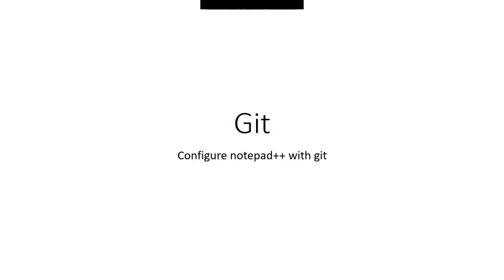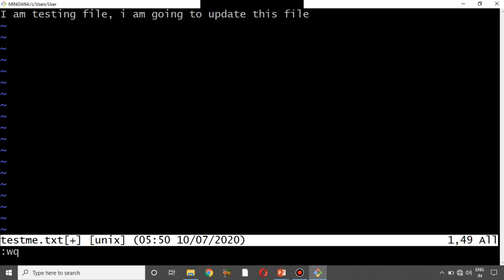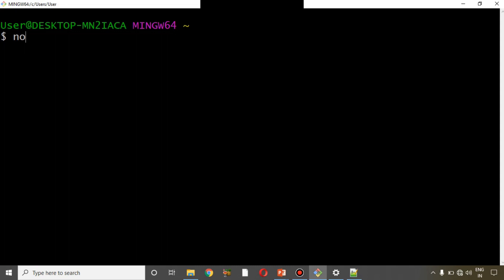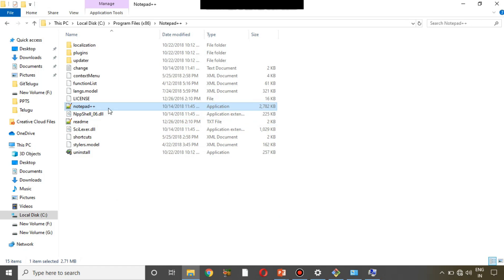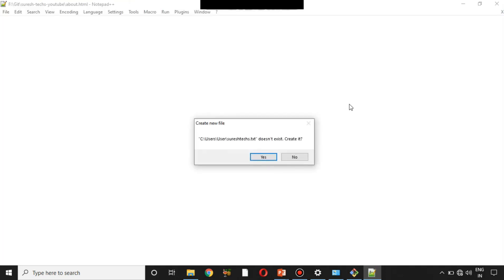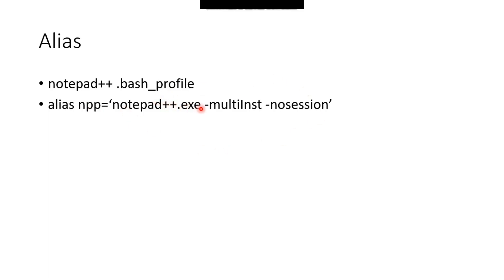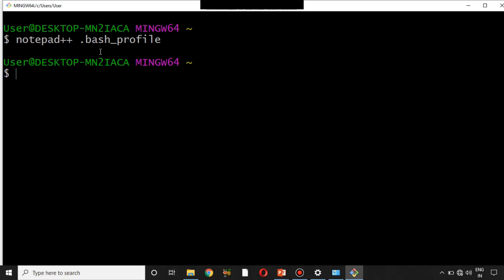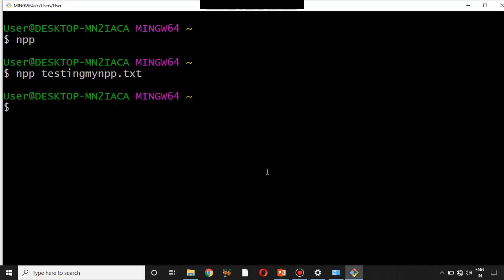Configure notepad++ with git | Git tutorials for beginners to advanced | Episode 7 | SureshTechs